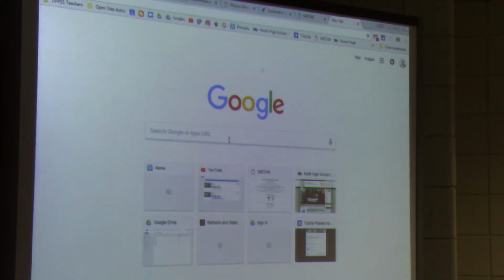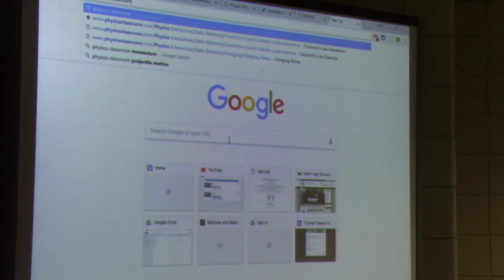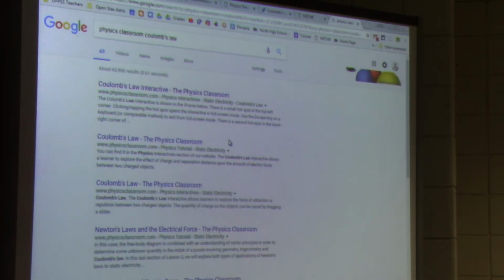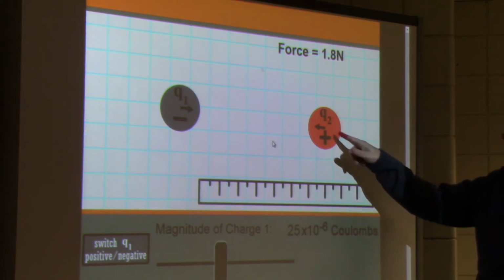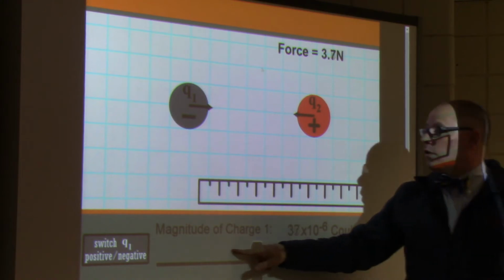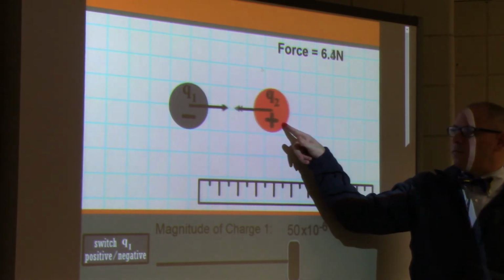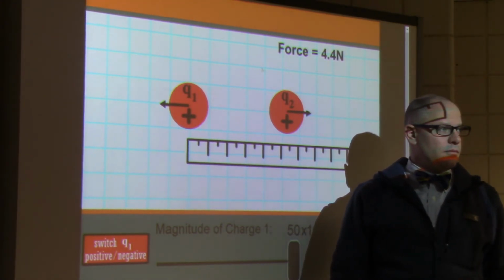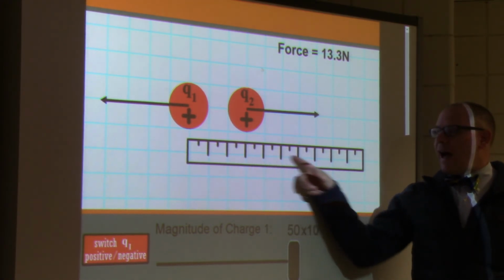3 20 Part 1